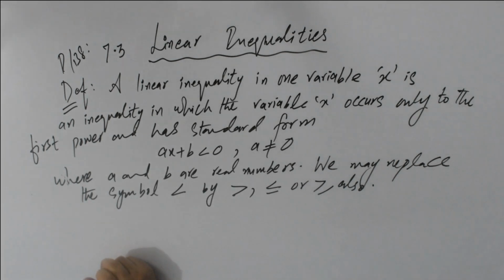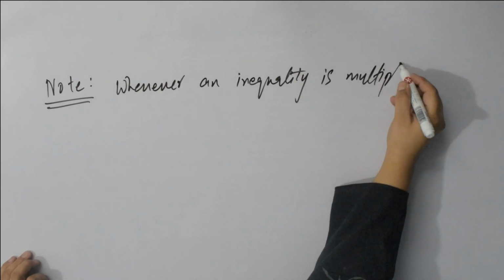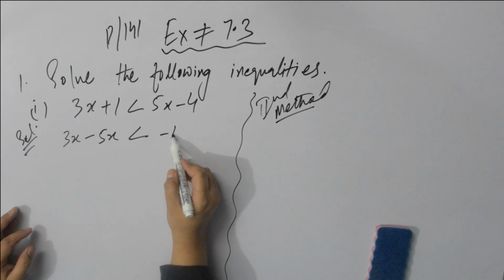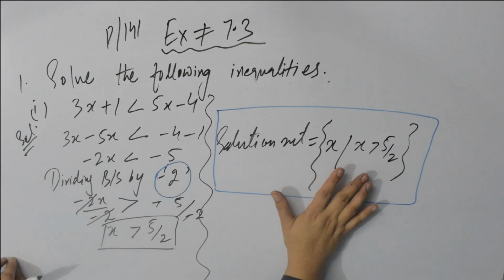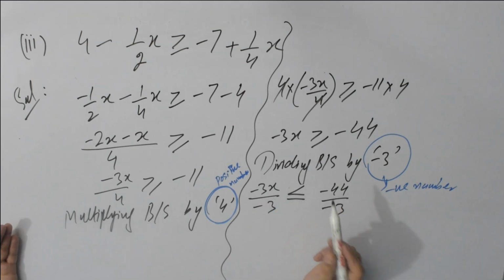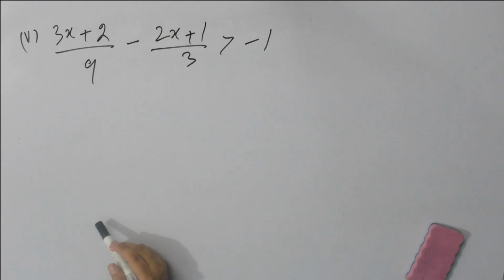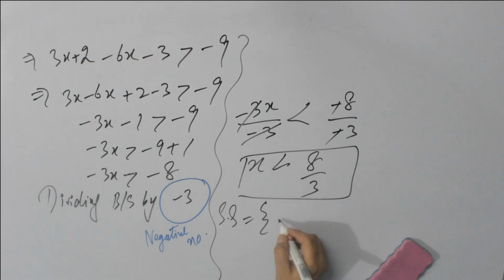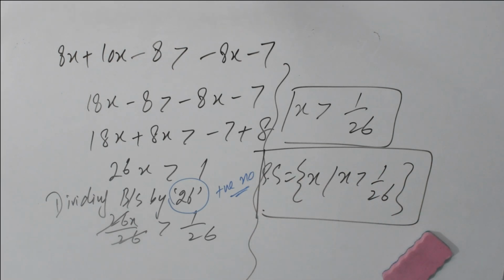Chapter #7, Exercise # 7.3, Q # 1 All Parts (Federal Board , Class 9th)